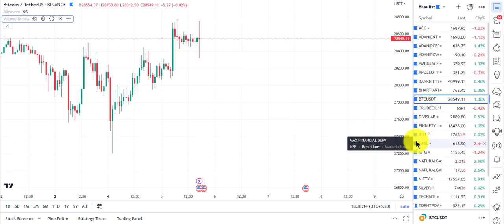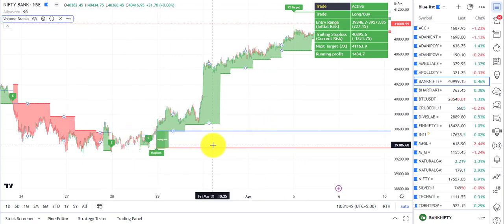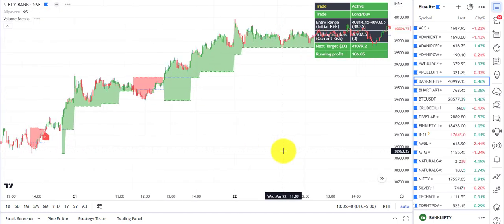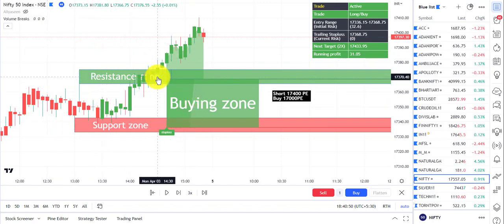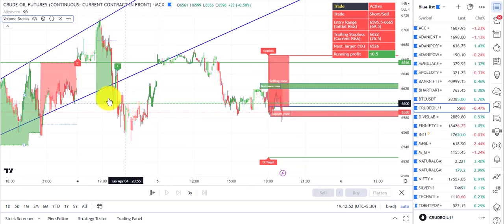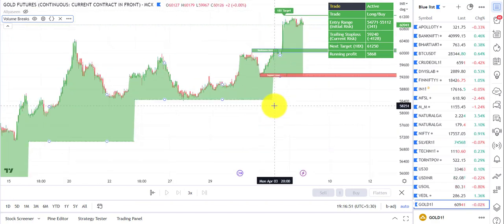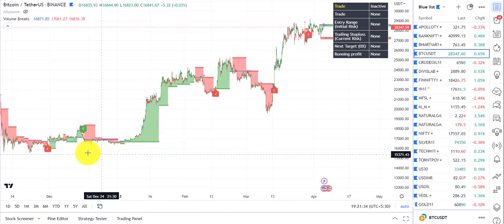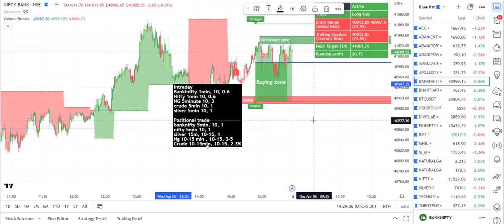How to use the The GOAT Indicator - The Ultimate @Tradingview Indicator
If you're looking for a reliable and effective trading tool for both intraday and positional trading, look no further than the GOAT (Greatest of all time) Indicator. This powerful tool creates alerts for entry range, exit, and trailing stop-loss points, making it easy to identify winning trades in a variety of markets.

Whether you're trading in Nifty, Bank Nifty, stocks, commodities, or even cryptocurrency like Bitcoin and Ethereum, the GOAT Indicator is the perfect tool to help you make informed trading decisions. With live support and resistance levels, you can stay ahead of the curve and maximize your profits.

Say goodbye to guesswork and hello to consistent profits with the GOAT Indicator. Start using it today and take your trading to the next level!

Best indicator of all time
perfect indicator
risk management
trailing stoploss indicator
supertrend indicator
price action indicator
market trend
intraday Trading indicator